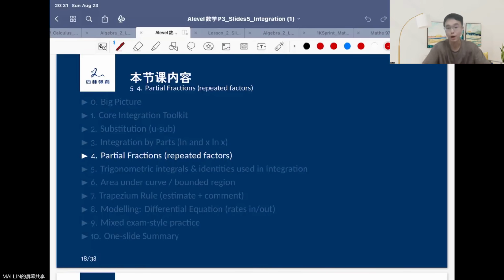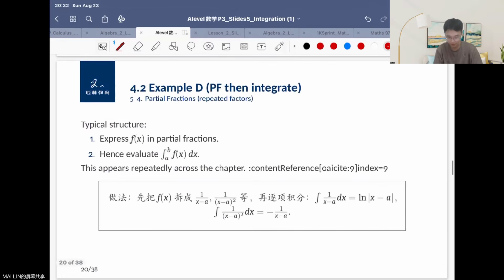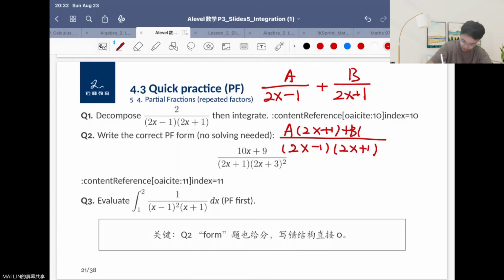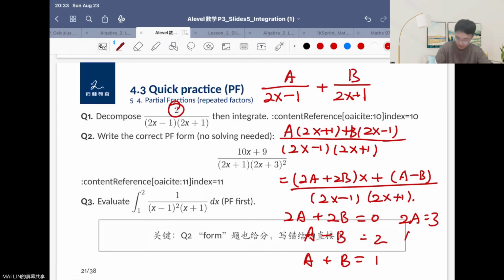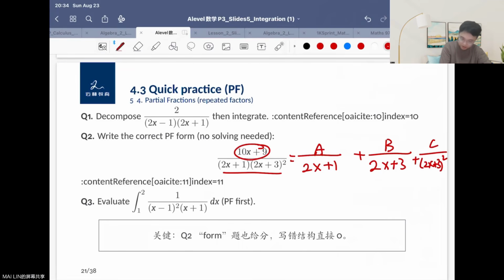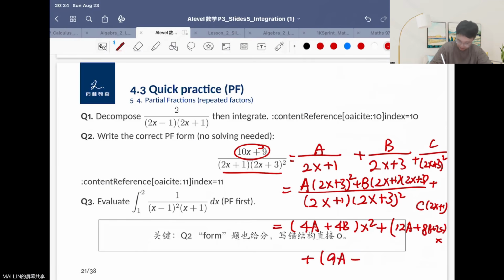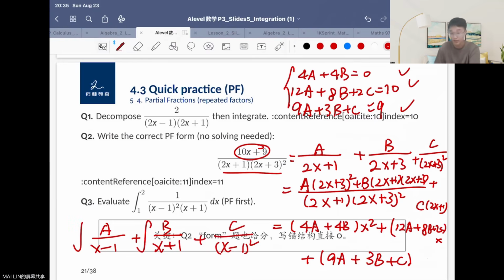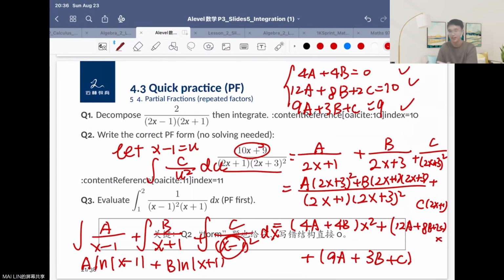A-Level Maths P3 | Partial Fractions Explained | From Zero to A★ with Mai Lin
Welcome back to Mai Lin’s A-Level Mathematics P3 Fast-Track Series!

In this lesson, we focus on Partial Fractions, an essential algebra and integration technique in A-Level Mathematics P3.

You’ll learn how to decompose rational expressions into simpler partial fractions, recognise different denominator structures, and apply the method efficiently in exam-style questions.

Understanding partial fractions
Decomposing rational expressions
Linear factors
Repeated factors
Irreducible quadratic factors
Finding unknown constants
Polynomial division when required
Partial fractions in integration
A-Level exam-style questions
Common mistakes and exam techniques

Before starting, always examine the degree of the numerator and denominator and identify the denominator structure.

A reliable approach is:

Check → Factorise → Decompose → Find Constants → Simplify → Verify

Correct setup is often the most important step.

Partial fractions connect several important P3 topics:

Algebra
Rational Functions
Polynomial Division
Integration
Series Expansion
Differential Equations
Advanced Calculus

Mastering partial fractions makes many harder integration questions significantly easier.

🌐 Explore MaiLin Education Resources

MaiLin Education provides continuously updated resources for international curricula and regional local curricula, with multilingual learning support for students worldwide.

Our resources include self-developed IGCSE, A-Level, IB and AP materials, original textbooks, topic-based exercises, classified past-paper questions, complete past papers, free resources, exam preparation systems, and structured revision programmes.

Learn → Practise → Apply → Review → Master → Achieve A★

to explore our continuously growing learning and exam-preparation resource library.

✅ Pure Mathematics 3 / P3 Students
✅ Students Revising Algebra and Integration
✅ Students Preparing for A-Level Exams

🔖 Tags / Hashtags

Partial fraction questions test whether students can recognise the denominator structure and choose the correct decomposition.

Common mistakes include forgetting polynomial division, using the wrong form for repeated factors, finding constants incorrectly, and making algebraic sign errors.

Mastering partial fractions strengthens both algebra and integration, making it an essential technique for students aiming for an A or A★ in A-Level Mathematics P3.